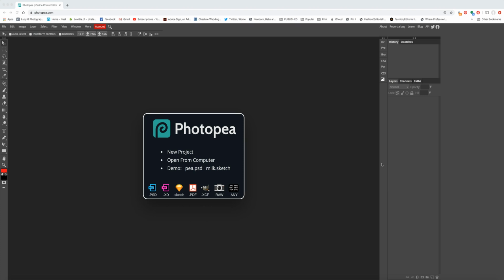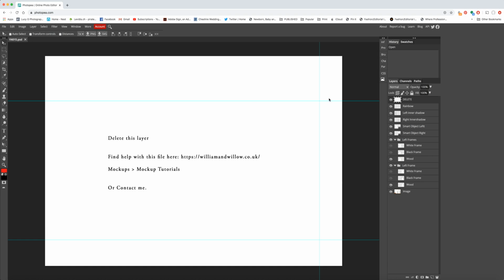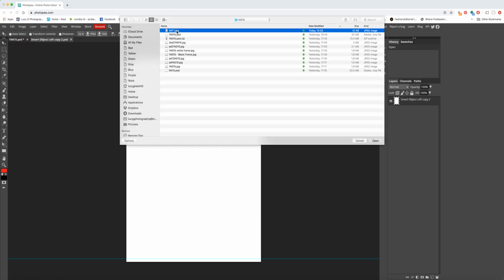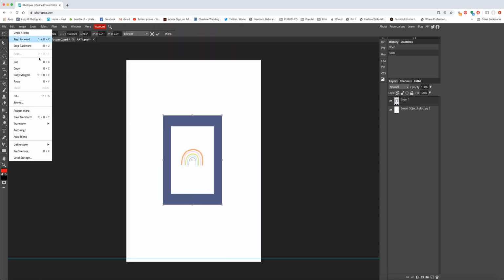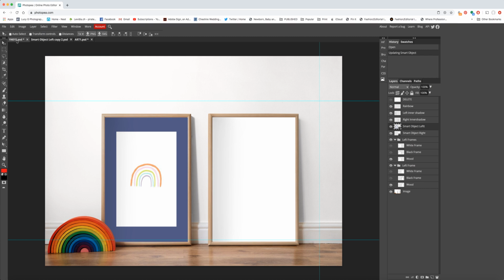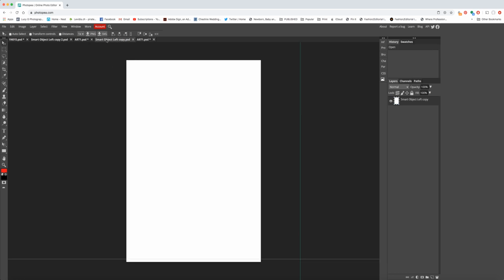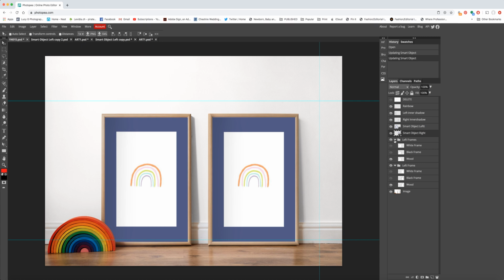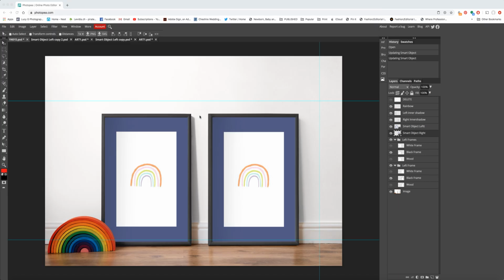How to use smart objects WITHOUT Photoshop, using Photopea.